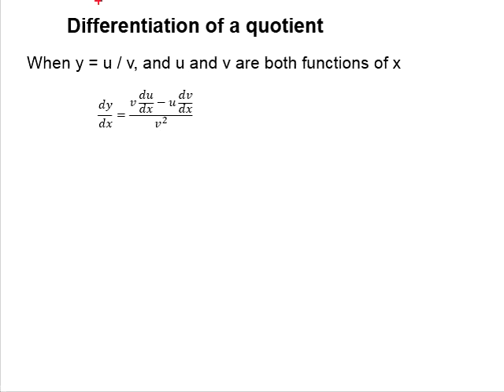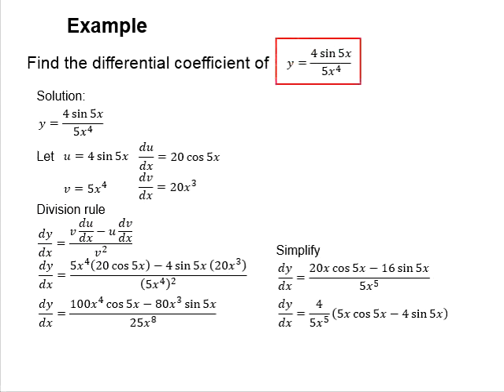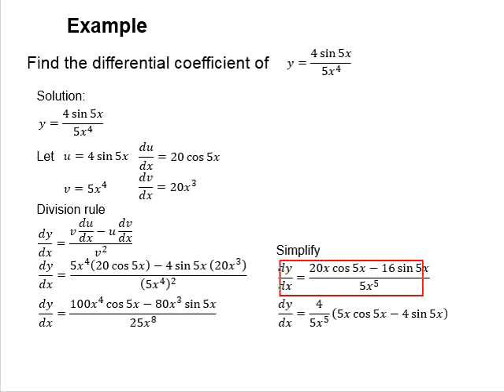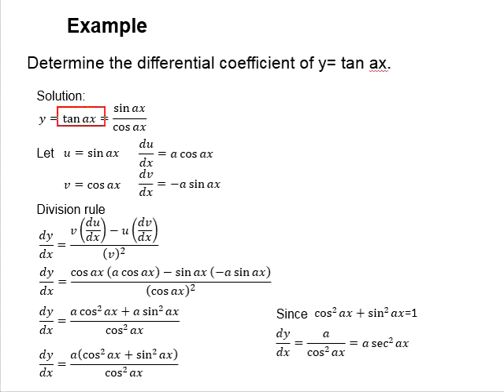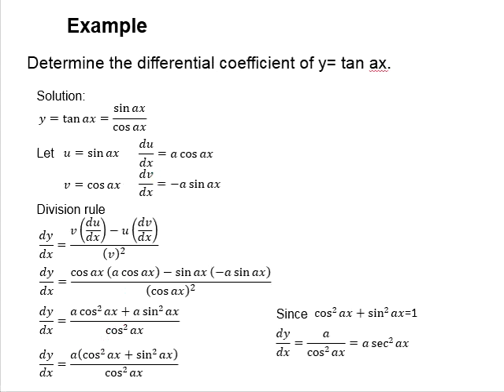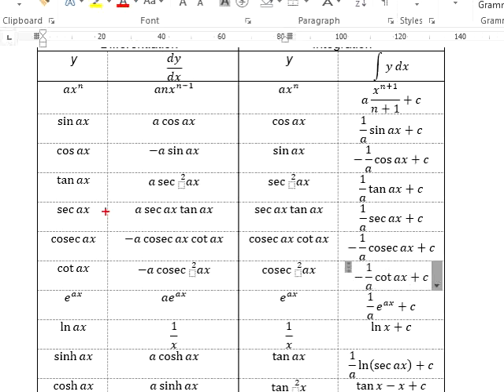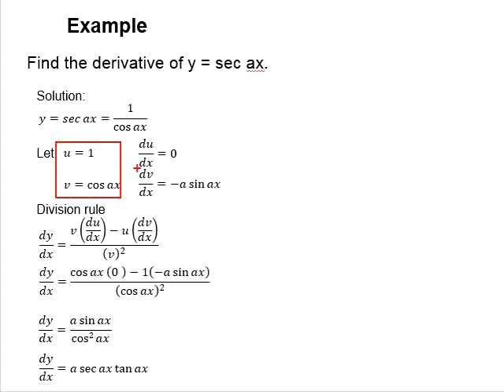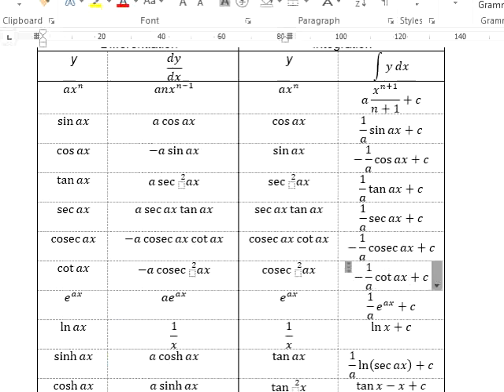2.6 Differentiation: Division rule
The division rule of differentiation.